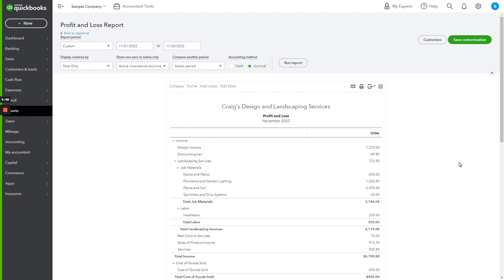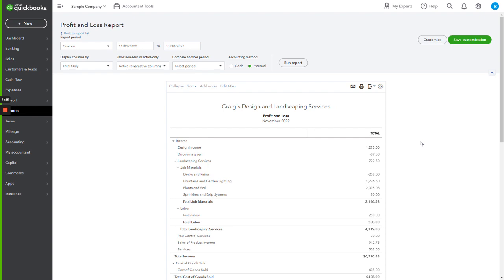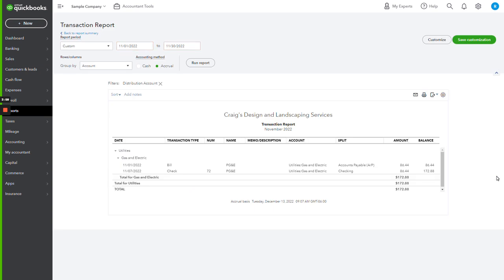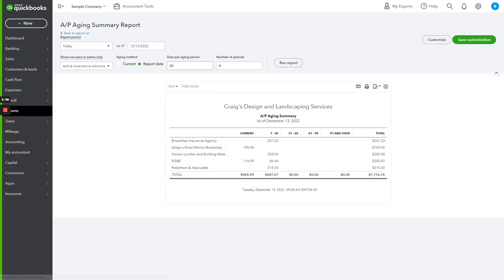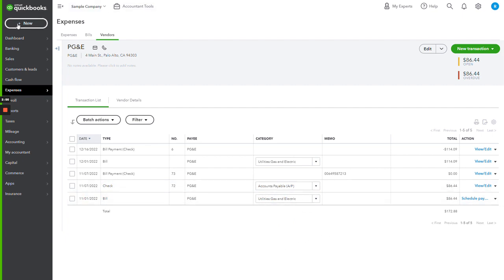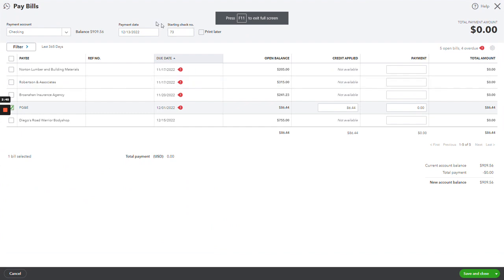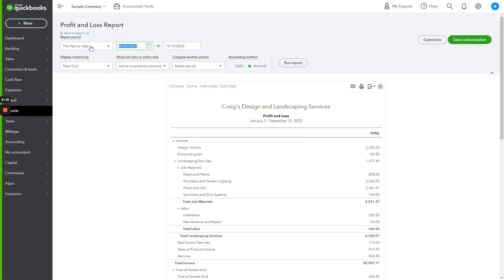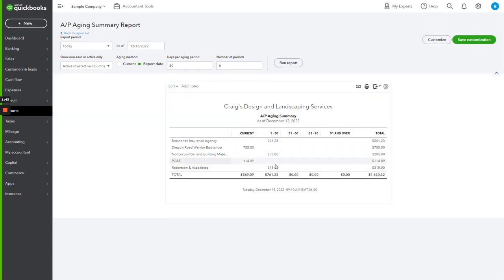A/P Cleanup - Matching Vendor Bills and Payments (QBO)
Hello! Today we are going to be discussing a common Accounts Payable issue where you need to match a vendor bill and payment. We hope you find this helpful!